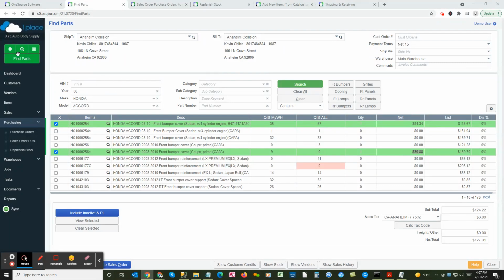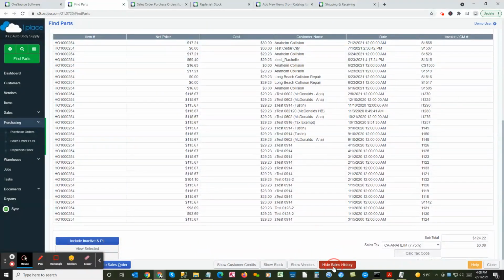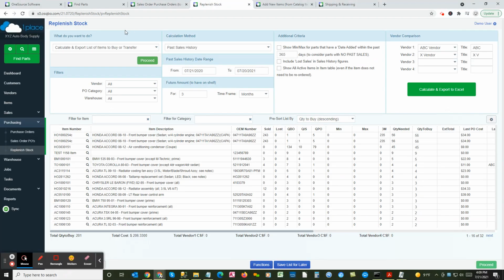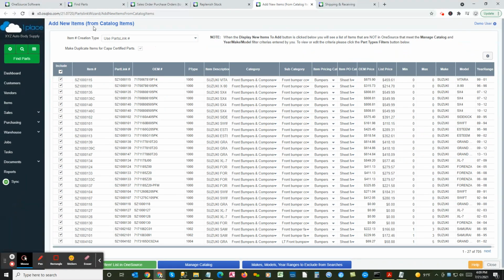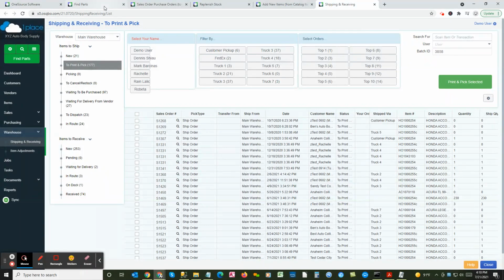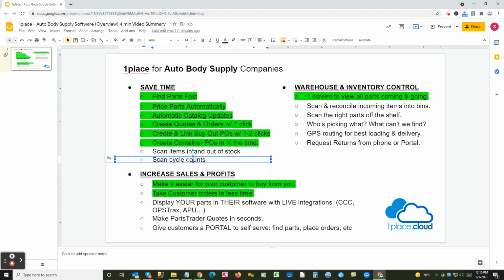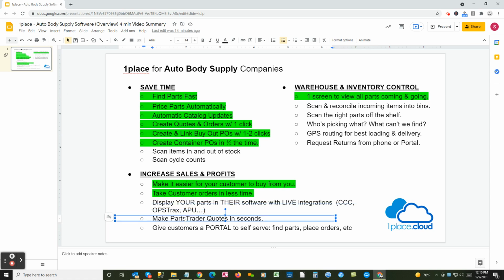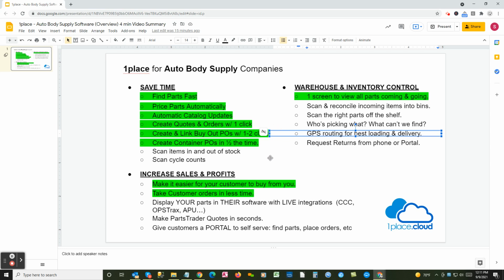Auto Body Supply Solutions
Auto Body Supply overview of the Software